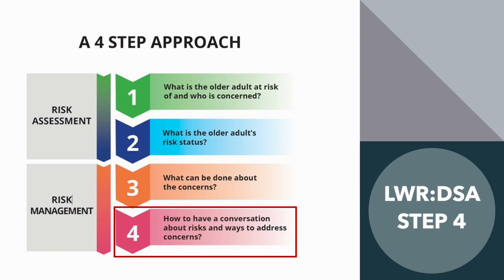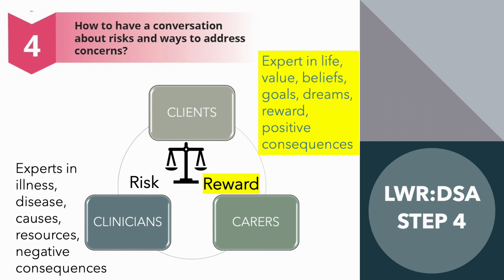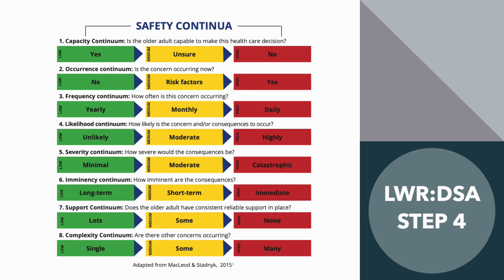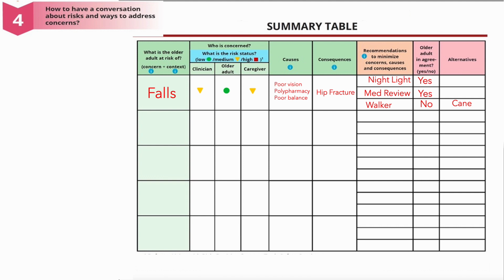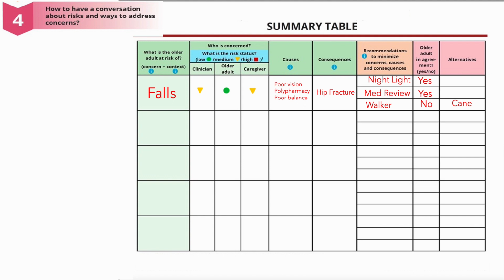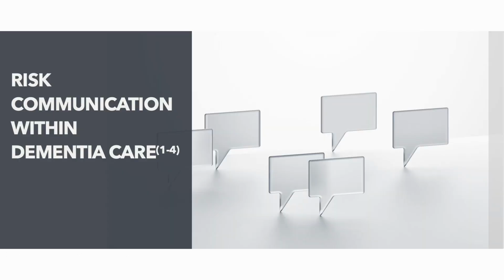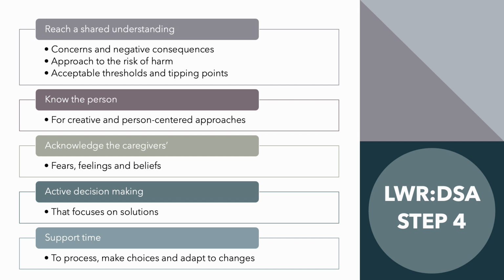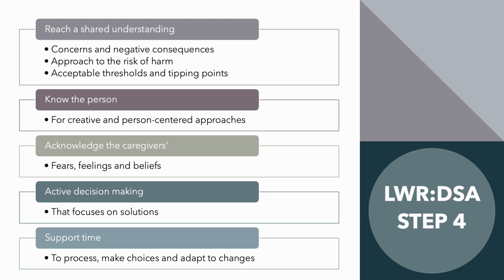LwR DSA Step 4